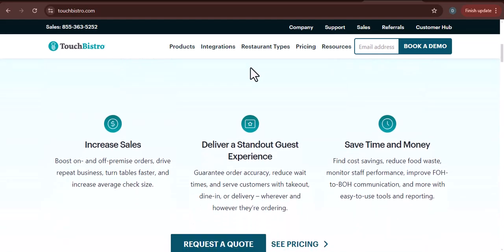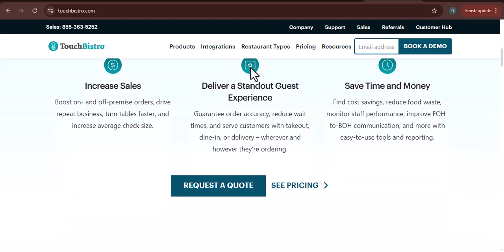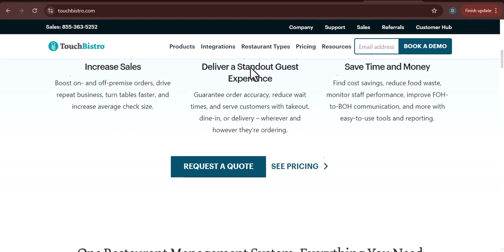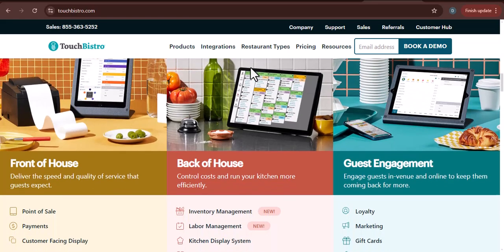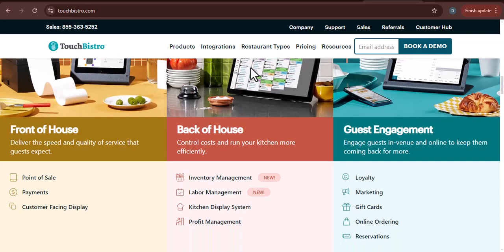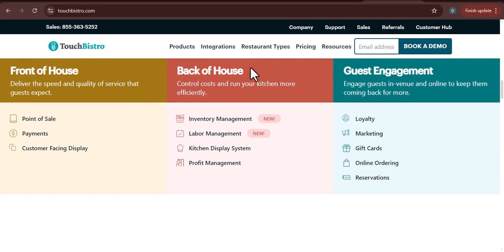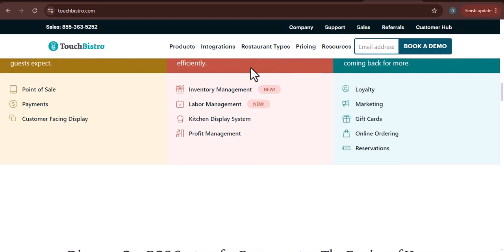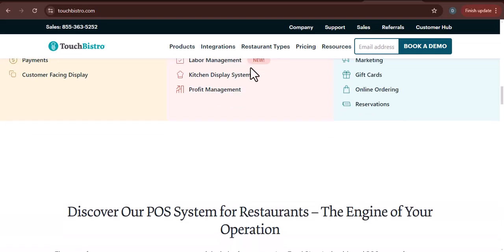How do I void a payment on TouchBistro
In this video, you will learn about How do I void a payment on TouchBistro

9 YouTube Channel Ideas to Help You Choose Your Own

✅IGNORE THIS
Related Search: